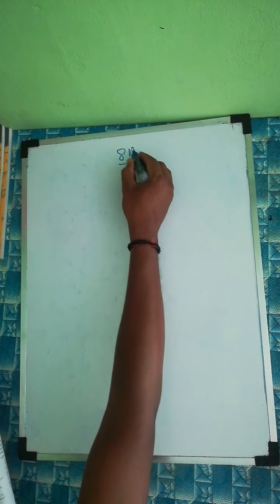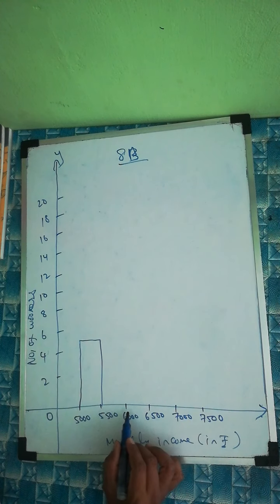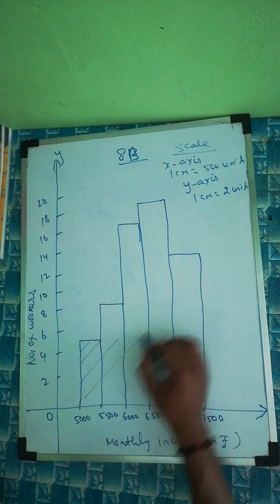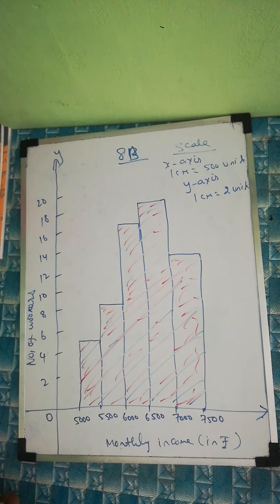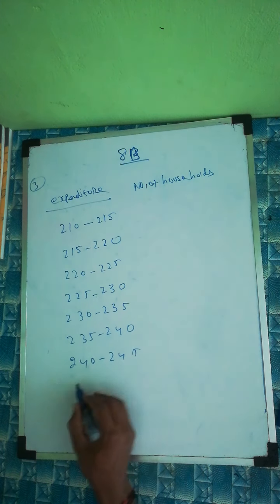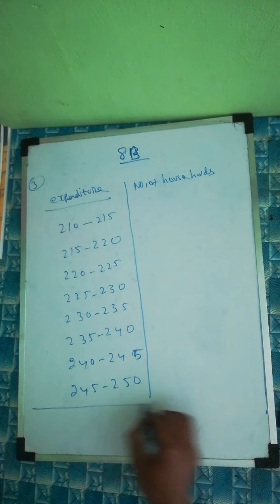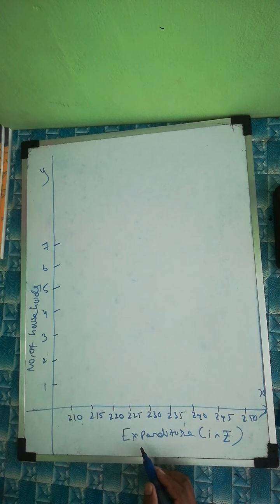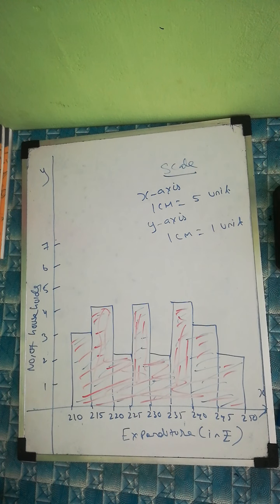class 8 ex 8B question 1,3